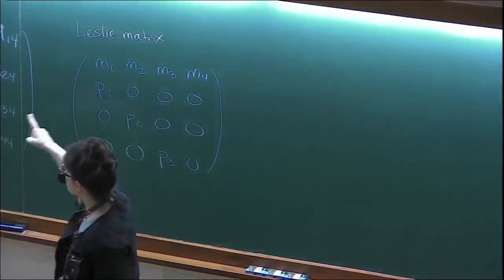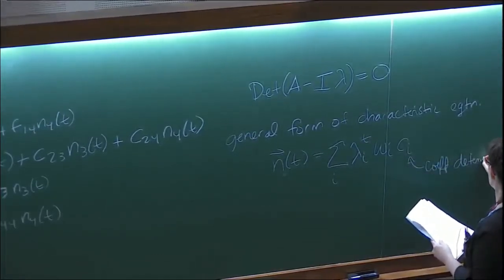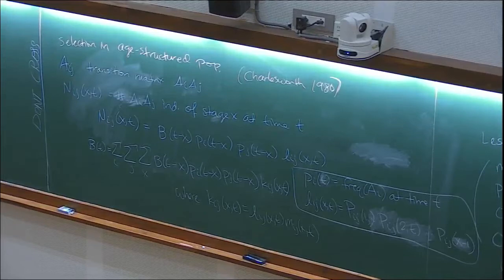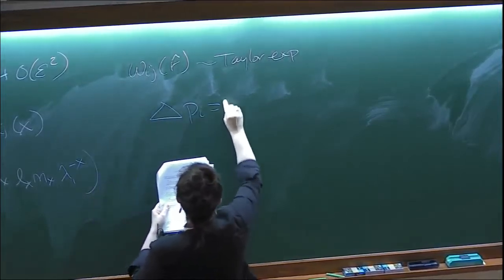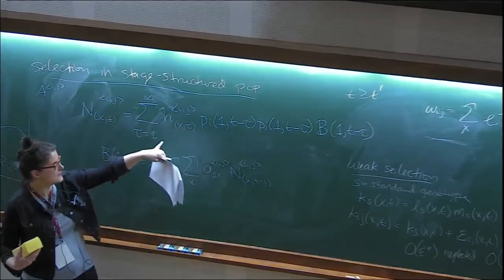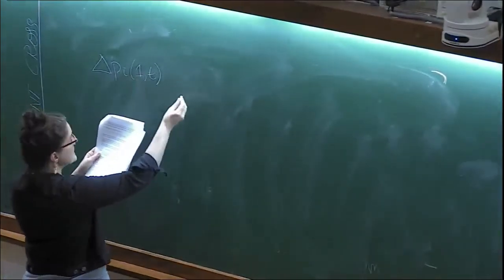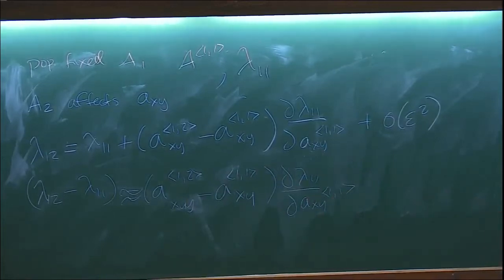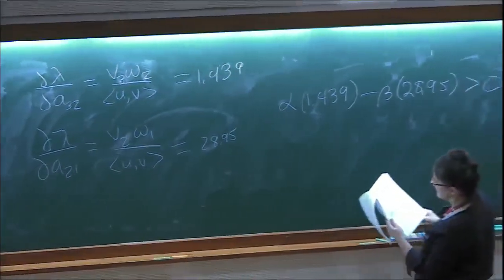Evolution in age/stage structured populations by Maria Orive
The Third Bangalore School on Population Genetics and Evolution

0:00:00 Third Bangalore School on Population Genetics and Evolution
0:00:05 Evolution in age/stage structured populations